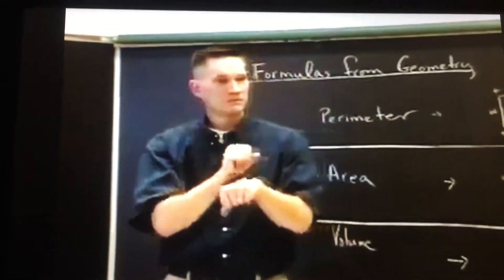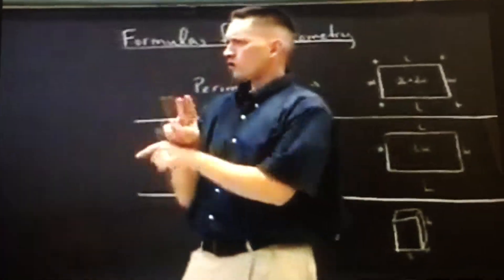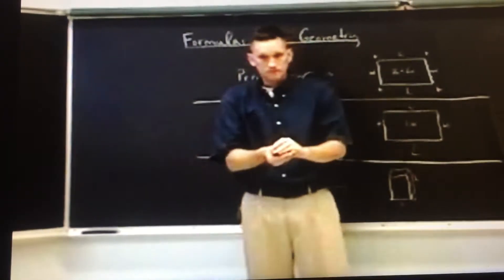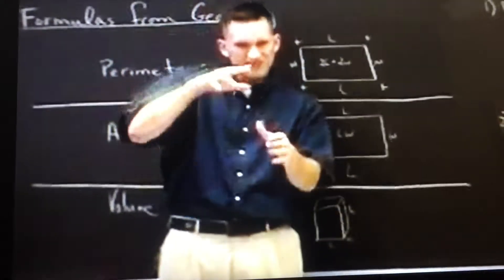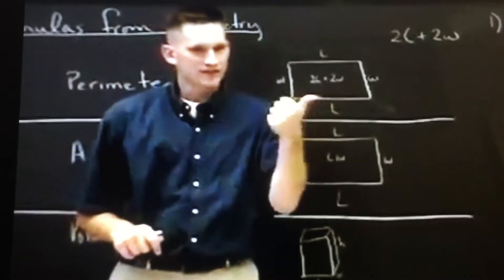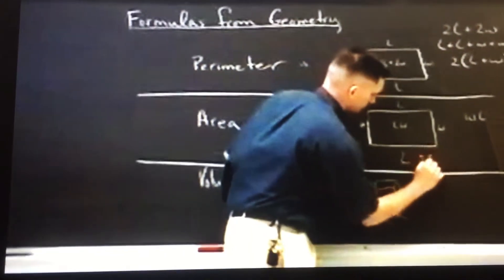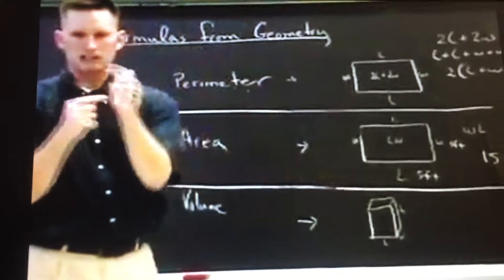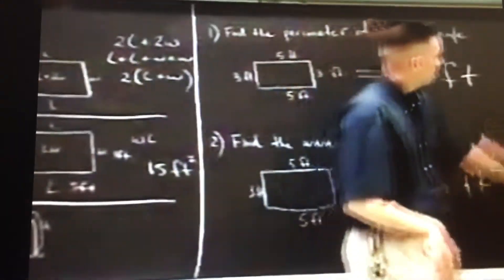Geometry Lecture (ASL) - Interpreted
Lesson One
Student Interpreted by Frances Dravellas